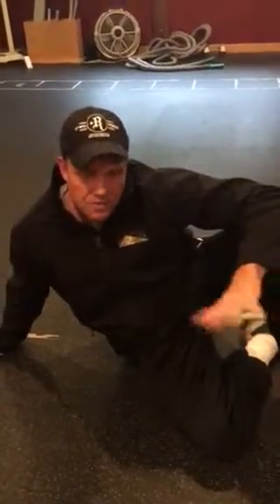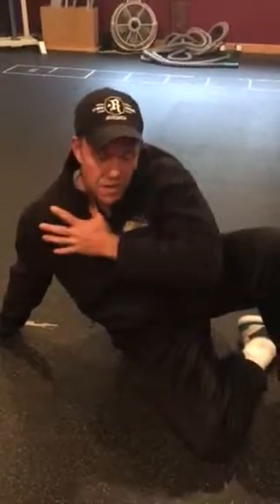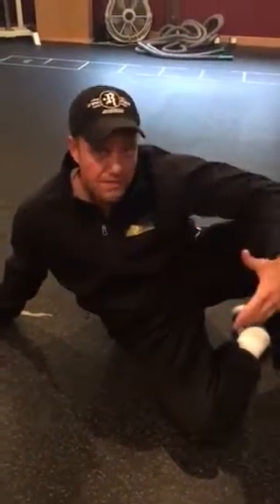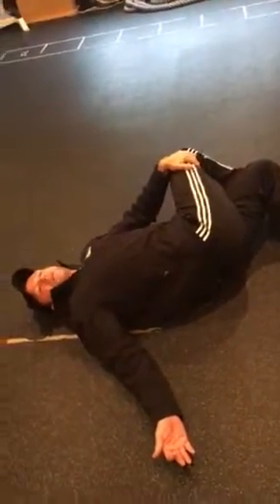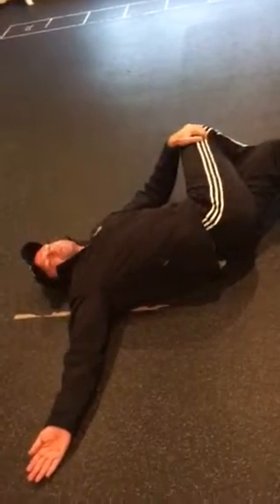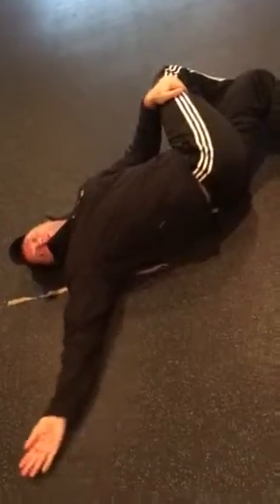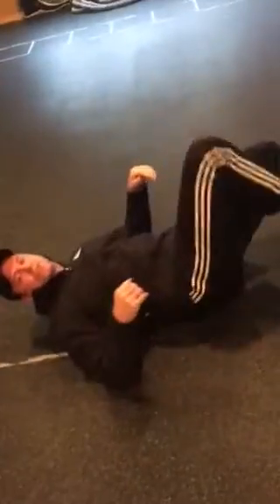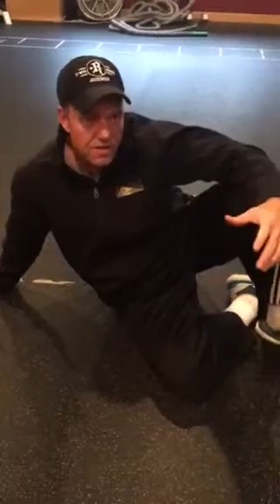Friday Flexibility: Shoulder Sweeps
Loosen your shoulders with this great drill.
personal training, group training, nutrition coaching, Advocare,